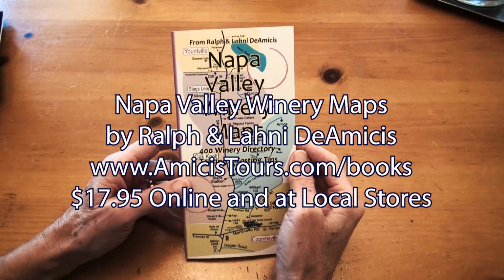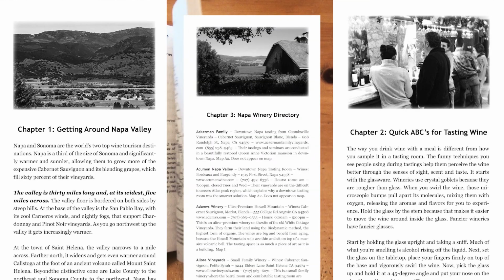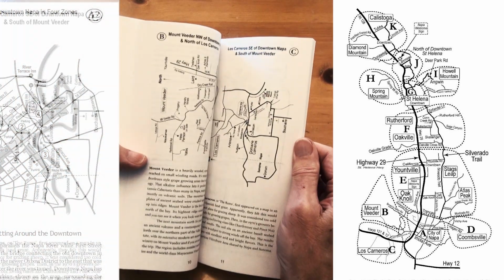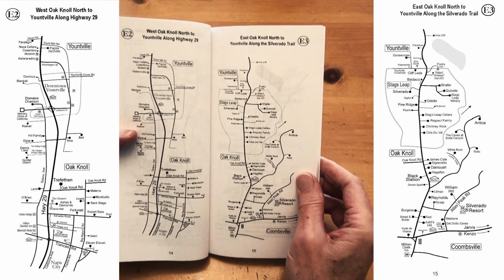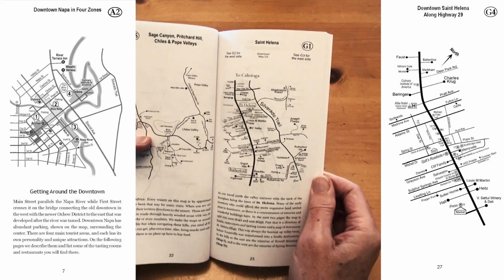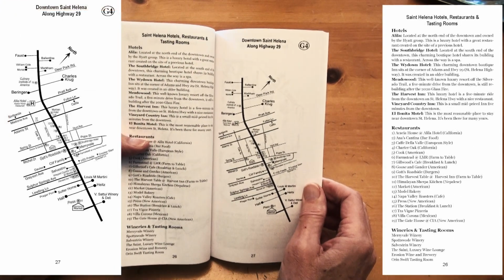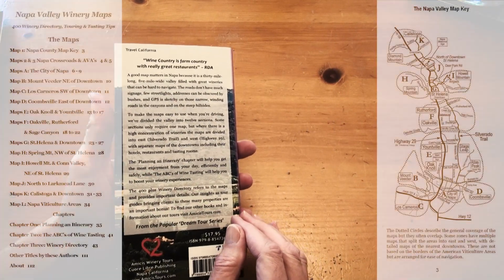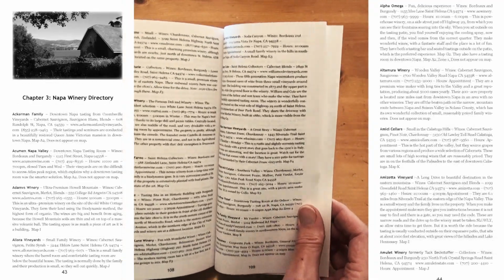Using the Napa Valley Winery Maps Book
When we asked local merchants what visitors asked for the most common answer was maps. So we did a book of maps and designed it to be easy to use while you drive around Wine Country. This little video shows off the special features and explains how to use it more enjoyably. for $17.95.

TV episodes and short clips that provide an insider's look into the wine industry and culture and the people who make the magic. Produced by Ralph & Lahni DeAmicis, travel authors and local tour guides, their insights about this world reflects their wide experience. They explore wine making, vineyards, the educational system that supports it, the locations, caves, amazing buildings, tasting rooms and great views of some of America's most beautiful country.